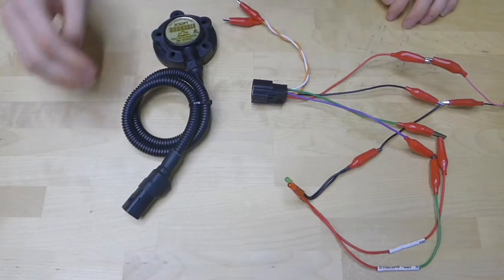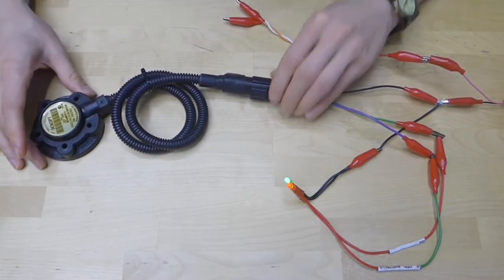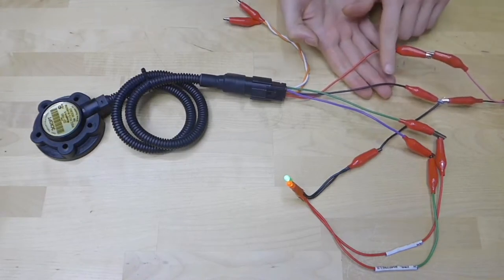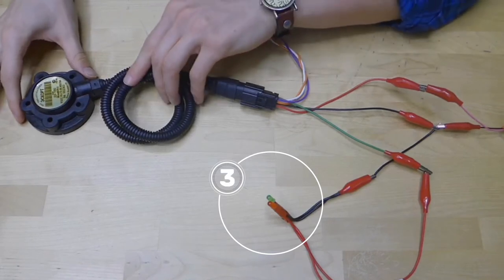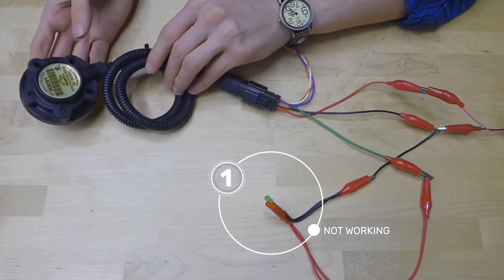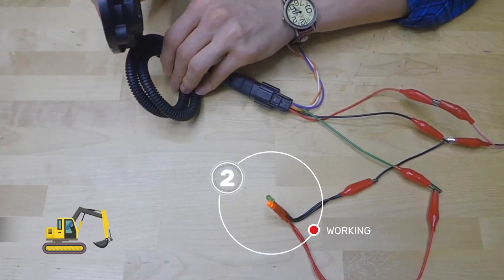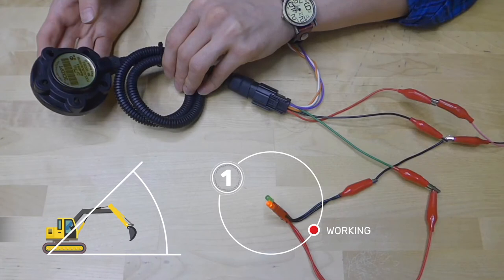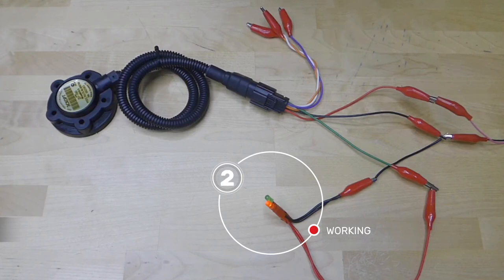Angle sensor DU-180 wiring in BUCKET mode / Escort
Description of angle sensor wiring in the BUCKET (EXCAVATOR) mode.